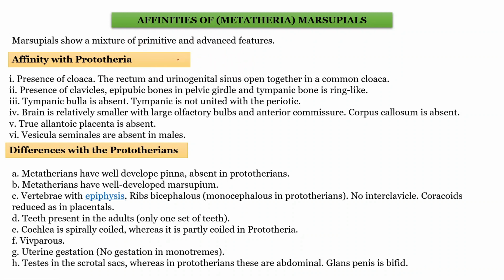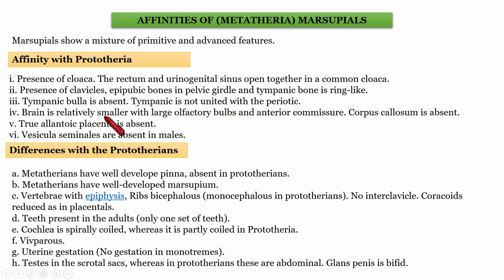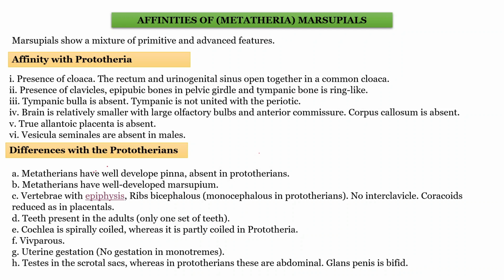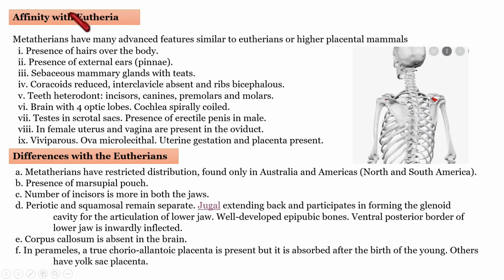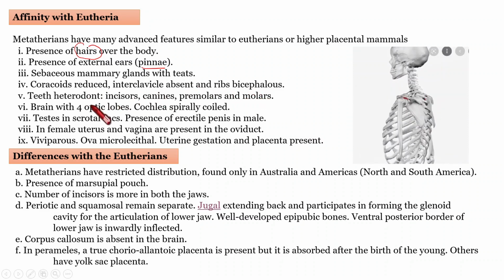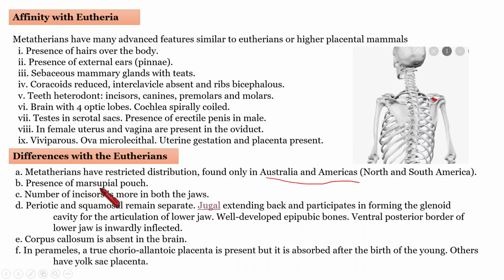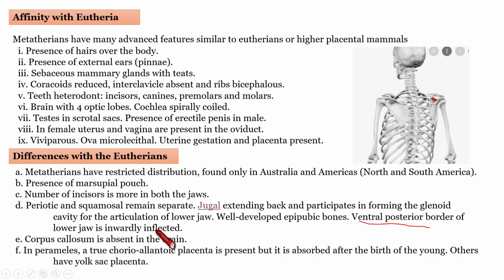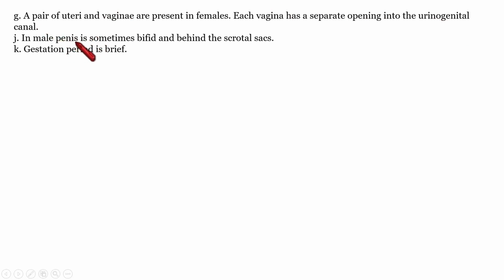AFFINITIES OF METATHERIANS | MSc Zoology | SEM 4 | Dr.Rani.S.Dharan